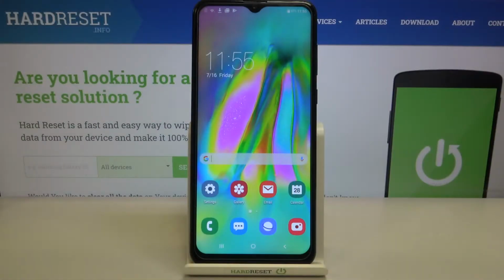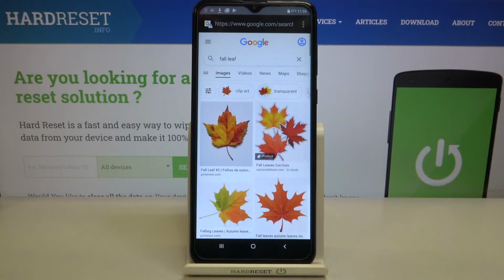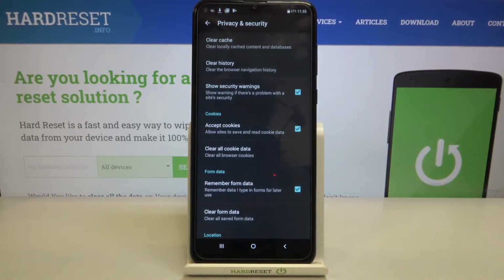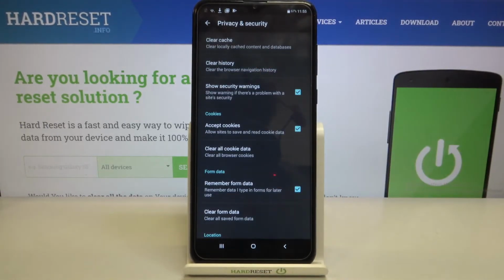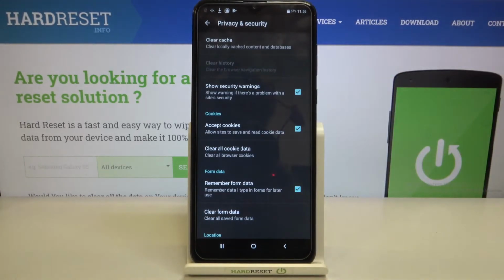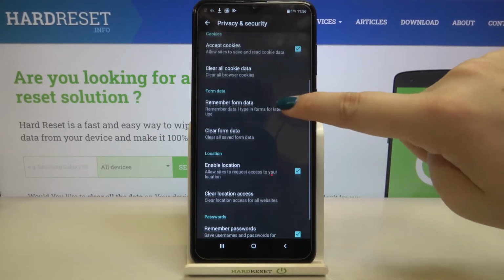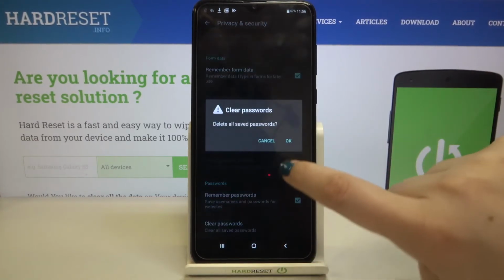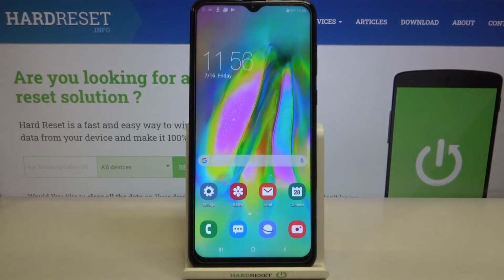Fake SAMSUNG – How to Clear Browsing Data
Do you want to check out how to reset browser history on fake Samsung? Interested in how to clear browsing data on Samsung replica? We would like to present the tutorial, where we teach you how to clear browsing data on a Samsung replica. If you need to delete all of the visited webpages in your fake Samsung browser, check out the attached instruction and learn how to get access to the browser settings and erase everything that is stored on the Samsung clone browser. Let’s use the attached instruction and learn how to smoothly clear the storage of XIAOQIAO A82. Visit our HardReset.info YT channel and get many tricks for fake SAMSUNG which is XIAOQIAO A82.

How to delete history browser in fake Samsung? How to clear history in the Samsung clone browser? How to delete cookies files in Samsung clone? How to clear cache in Samsung replica? How to delete page history in XIAOQIAO A82?